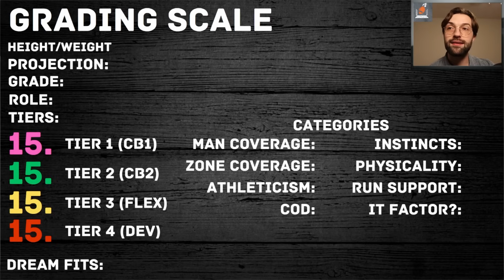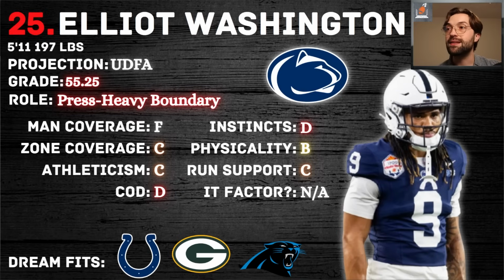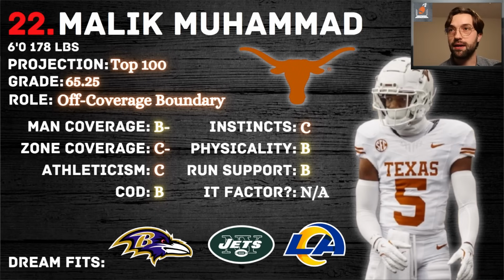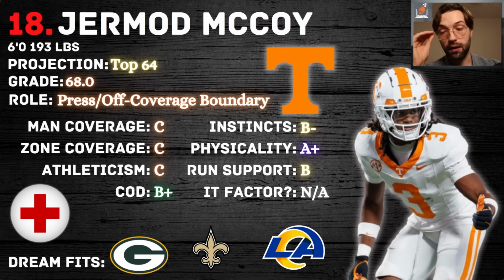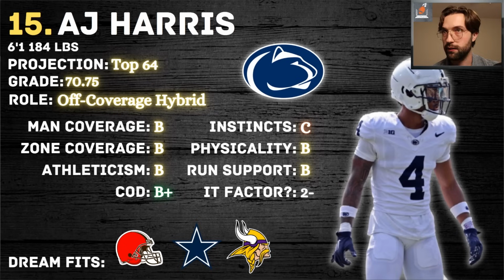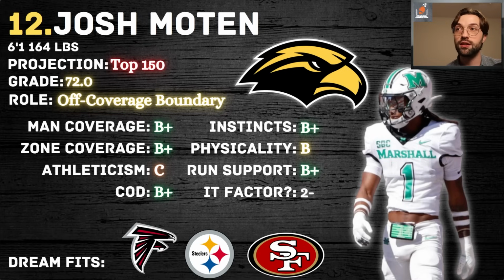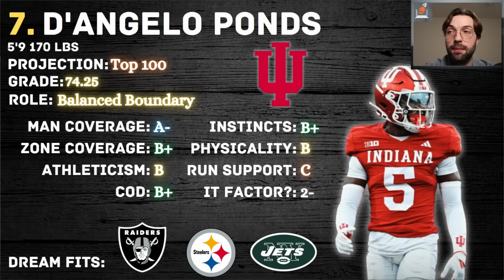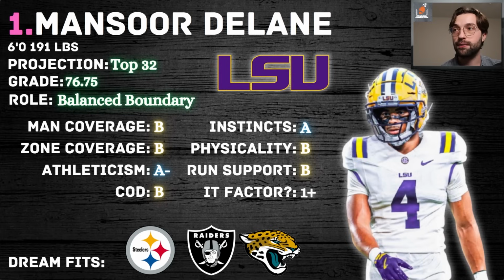TOP 25 CORNERBACKS in the 2026 NFL Draft🚨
This is Hail Mary Sports' 2026 NFL Draft cornerback rankings.

Ads are auto placed

EDIT: Jermod McCoy was boosted in man, speed, and burst (so man and athleticism), boosting his grade to 73.25 which would be #9 overall!!